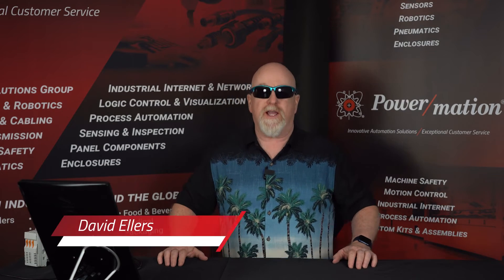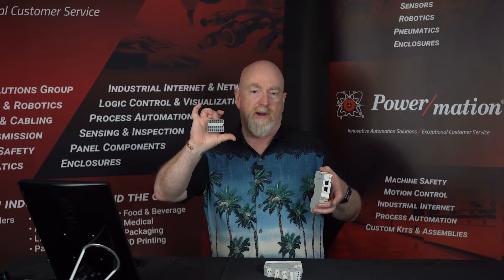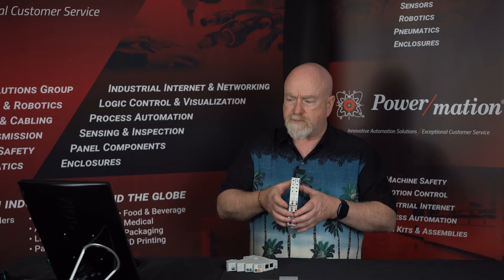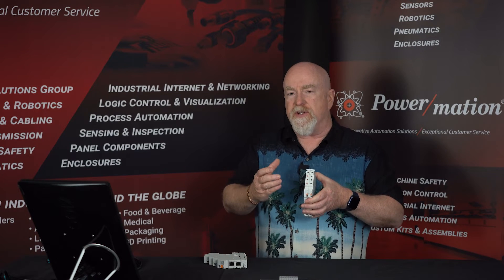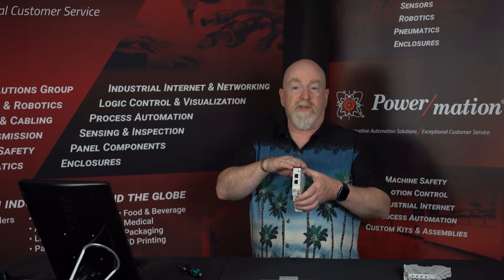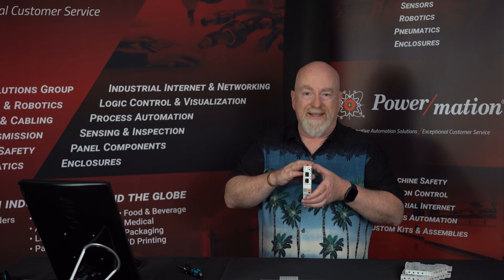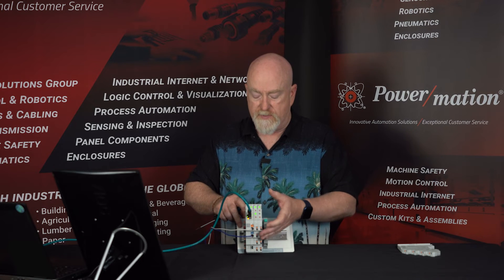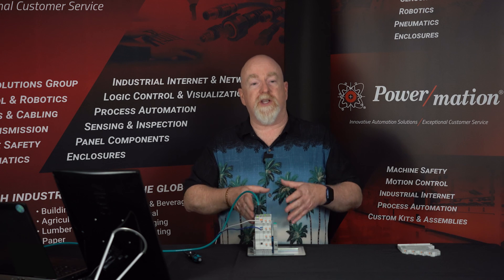Phoenix Contact CAPAROC Product Walkthrough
CAPAROC from Phoenix Contact is your customizable electronic circuit breaker system for overcurrent protection in 12 V to 24 V applications. Ride along with David Ellers for a tour of options and features of this versatile solution!

Get started with a CAPAROC solution by sending us a message